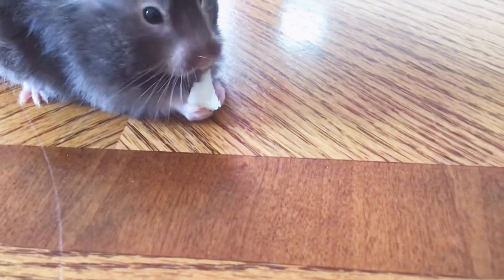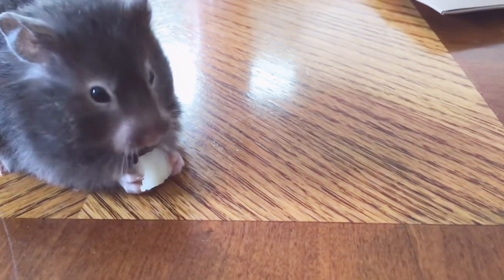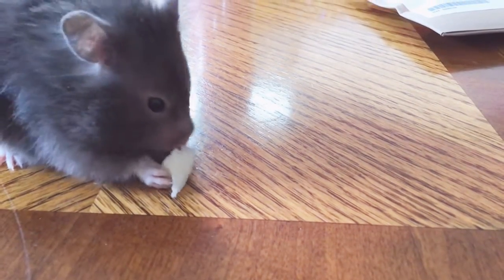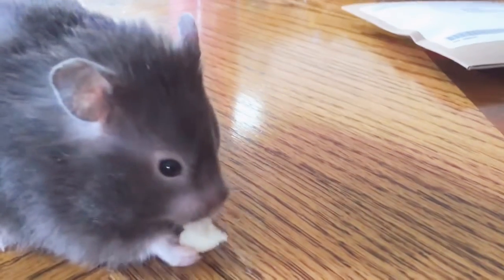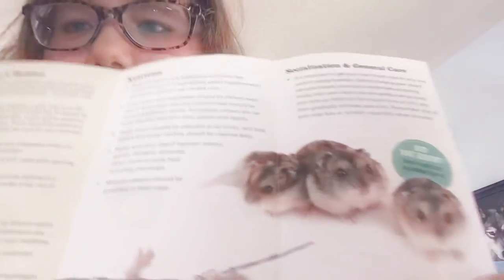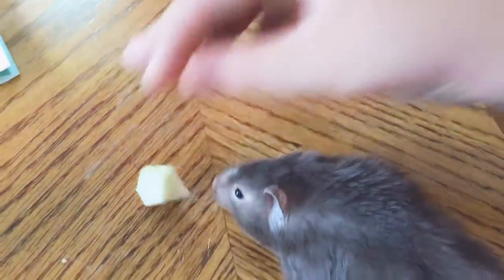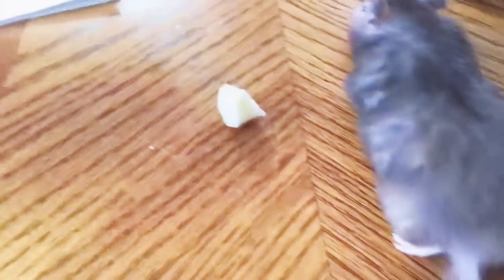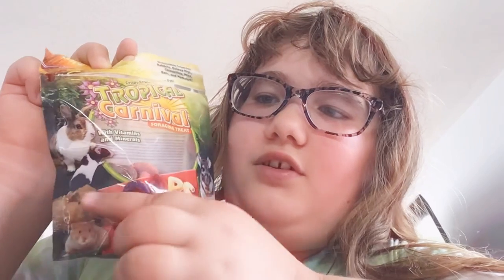My Hamster In a dog bed/eating an apple.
You ever seen a hamster in a dog bed?